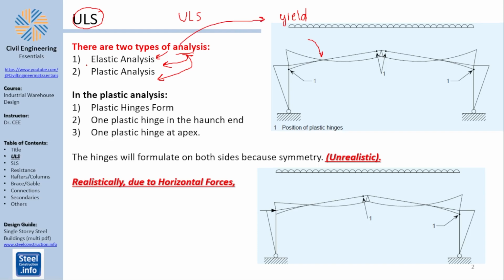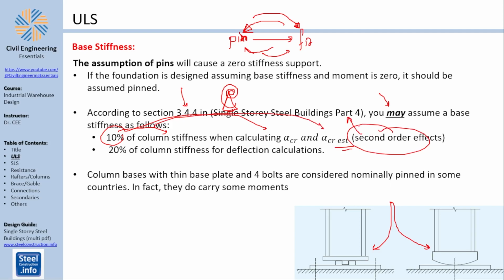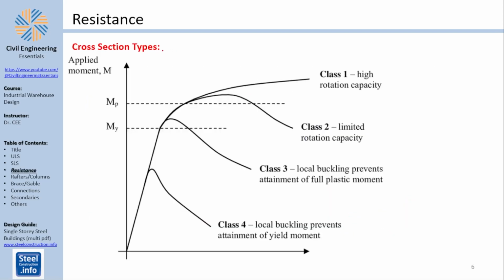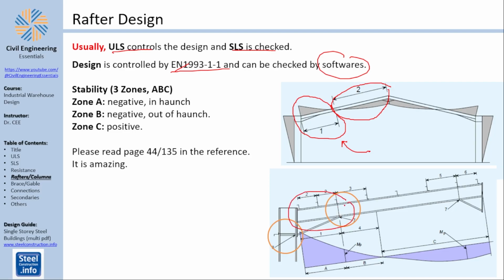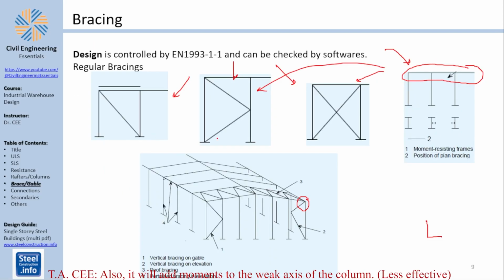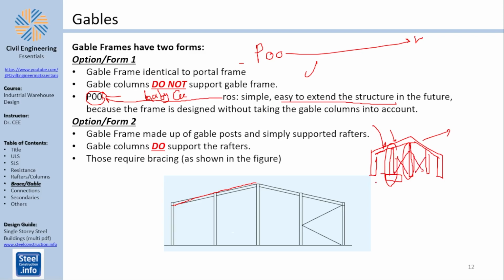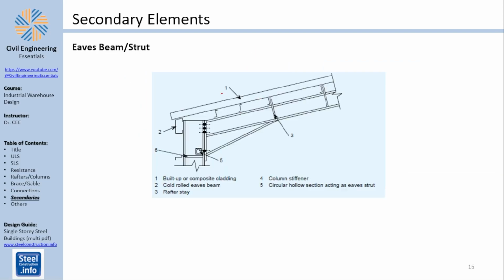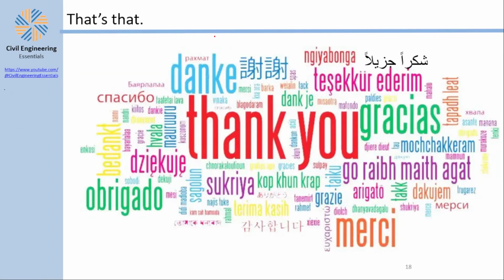Design of Industrial Warehouses | Part 4: Design of Portal Frames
Welcome to our comprehensive guide on Industrial Warehouse Design! In Part 4, we'll discuss different aspects of the design of portal frames and provide you with the essential concepts and components involved in designing an efficient and functional warehouse.

Timestamps:
0:00 Introduction
1:38 ULS and SLS
7:42 Resistance and Design
17:06 Connection
19:25 Secondaries and Misc
21:45 Outro